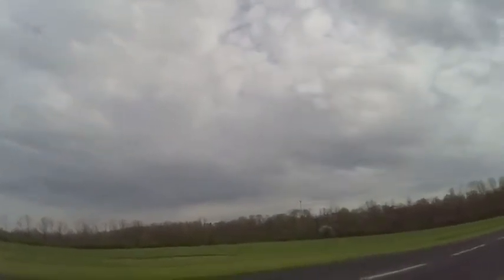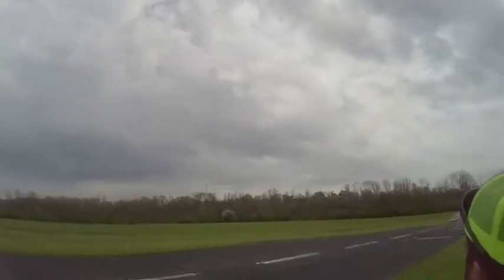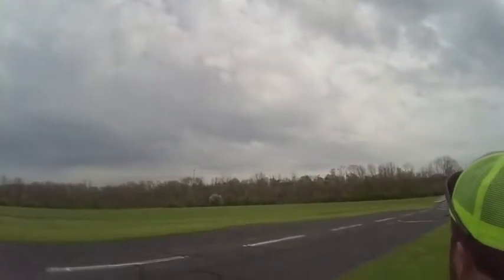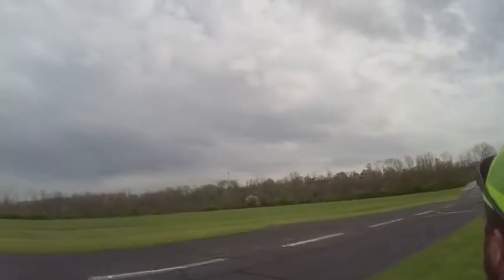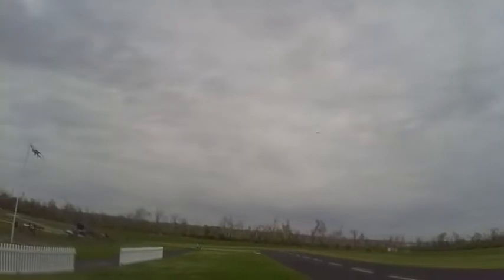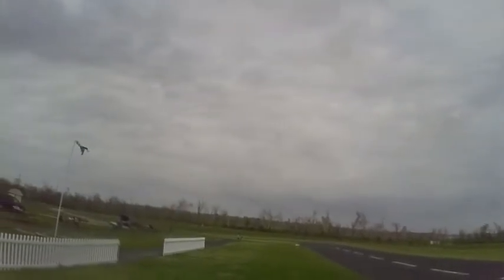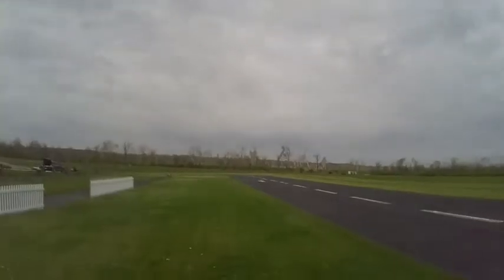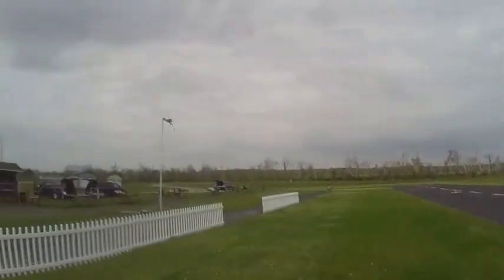4 25 22 Dyman Heather and Elijah doing hi alpha